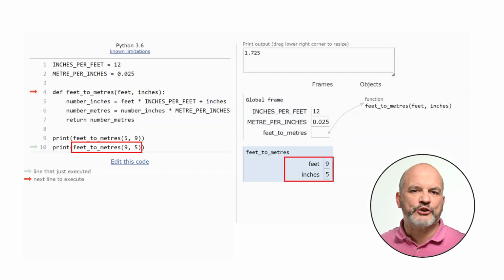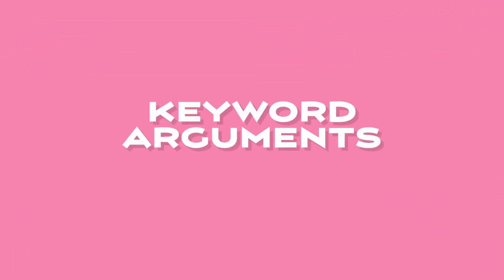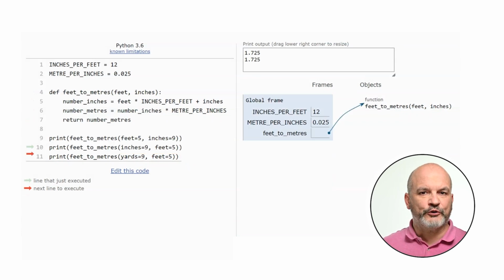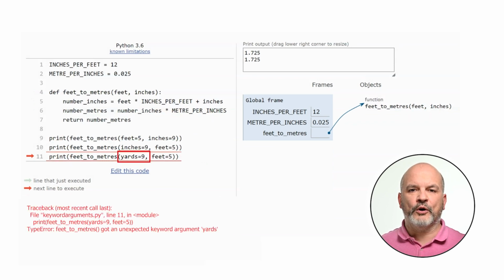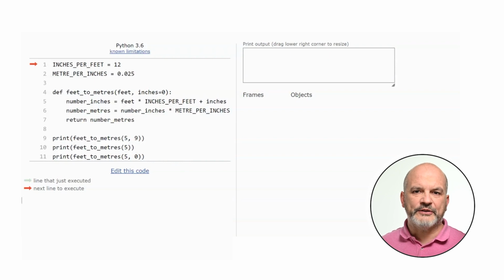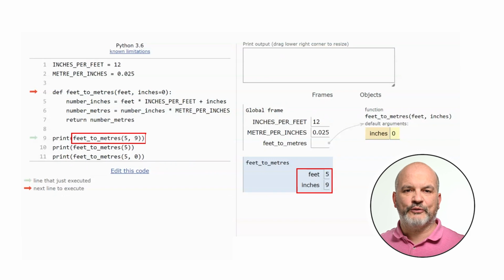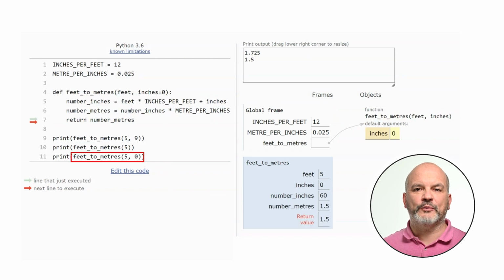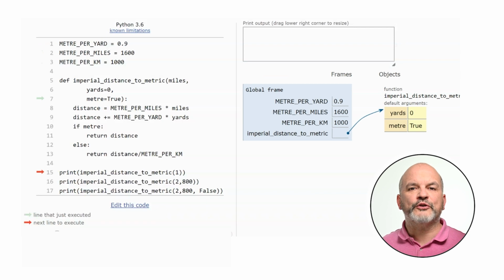SOF1 Lecture 10.b: positional and keyword arguments